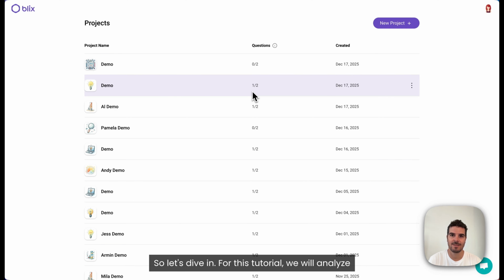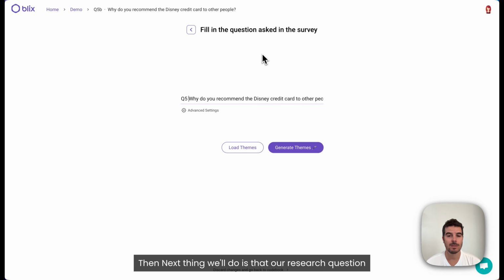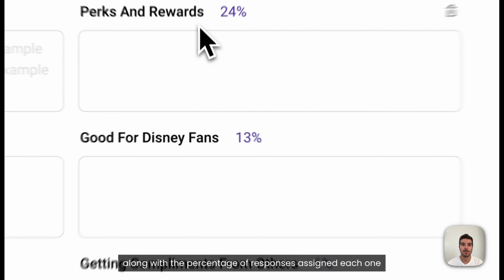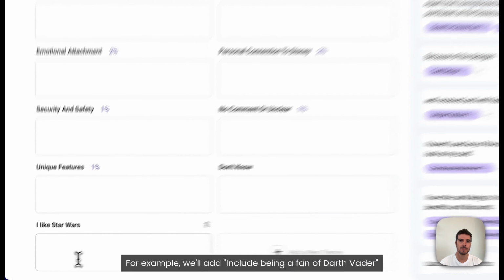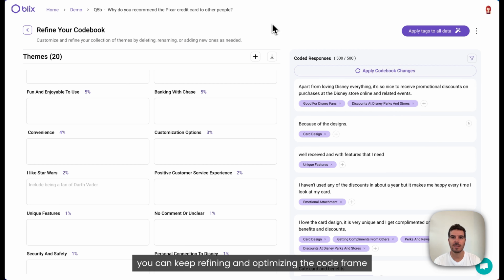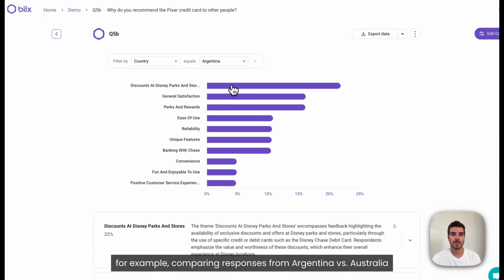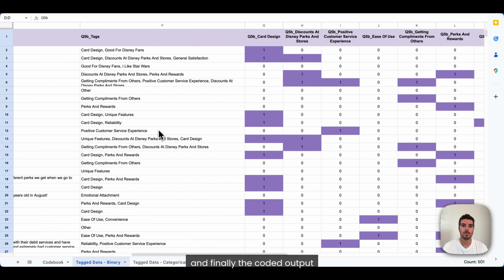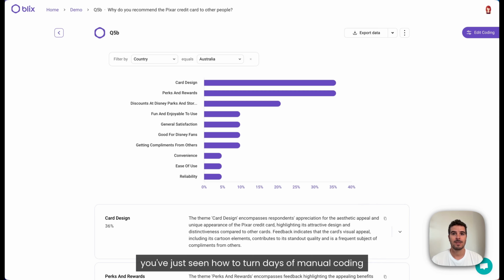How to code open ended survey responses in minutes with Blix AI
How to code open ended survey responses in minutes with AI
Manually coding open-ended survey responses can take hours, sometimes days.
Blix helps market researchers, insights teams, and research agencies analyze open-ended feedback in minutes, using AI text analysis.

In this Blix 101 quick-start tutorial, you’ll learn how to go from raw open ended survey responses to fully coded data, reports, Excel exports, and PowerPoint slides, all in one streamlined workflow.

What you’ll learn in this video:
- How to upload survey data (Excel, CSV, or SAV files)
- Generating AI-powered code frames automatically
- Editing, splitting, merging, and refining codebooks
- Reviewing frequency charts, summaries, and verbatim quotes
- Segmenting insights by demographics or geography
- Exporting coded data to Excel, SPSS, R, or BI tools
- Creating ready-to-use PowerPoint slides in one click

Why Blix?
Blix is built specifically for open-ended survey analysis at scale.
Unlike manual tools or keyword-based text analytics, Blix:
- Codes with human level accuracy based on meaning and context
- Handles messy, real-world data (typos, emojis, slang)
- Works across multiple languages automatically
- Produces analysis-ready outputs for quant and reporting teams

This video is for:
- Market research agencies
- Consumer insights and CX teams
- Brand tracking and satisfaction studies
- Academic and institutional researchers
- Anyone tired of manual verbatim coding

By the end of this video, you’ll be ready to run your first Blix analysis in under 10 minutes.